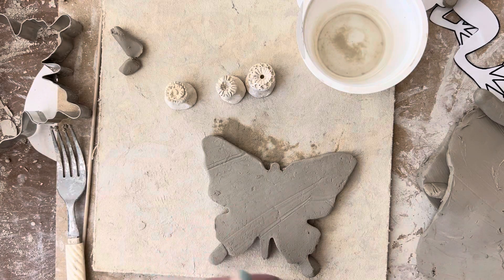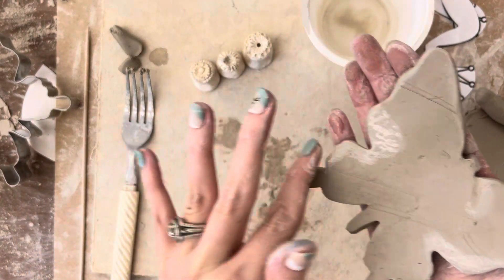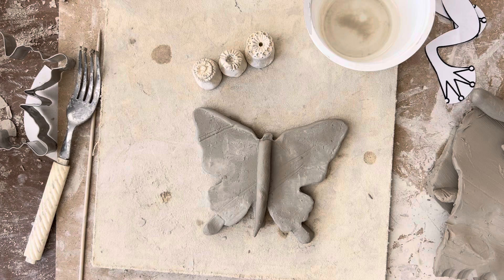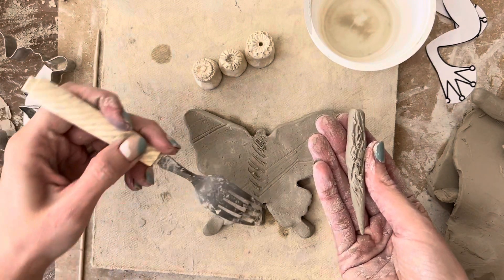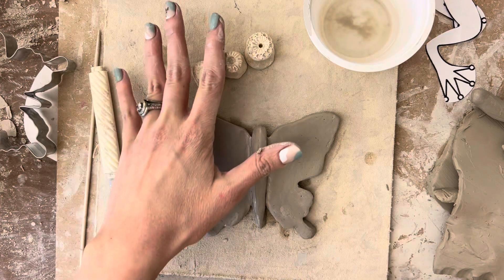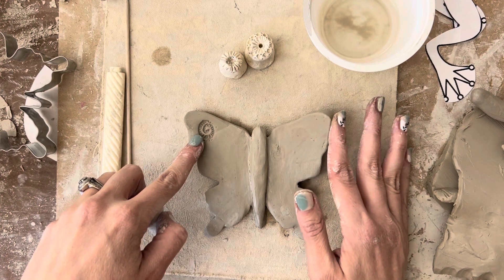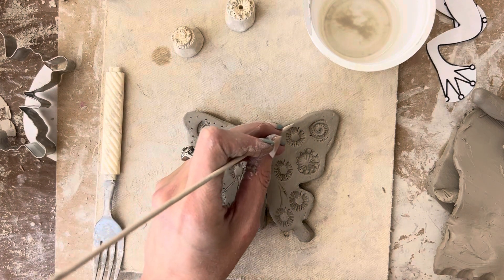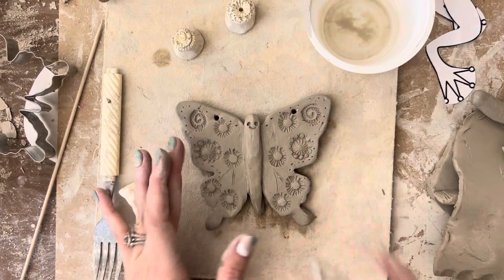Clay slab butterfly